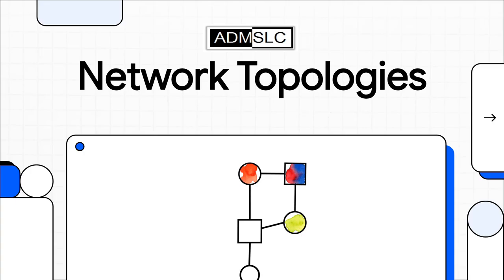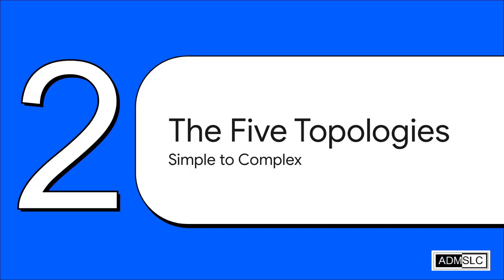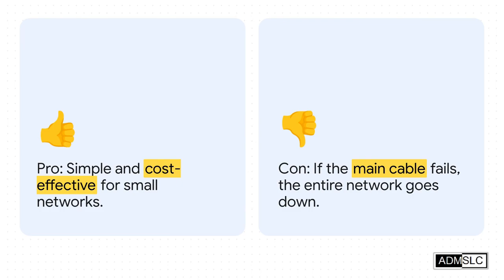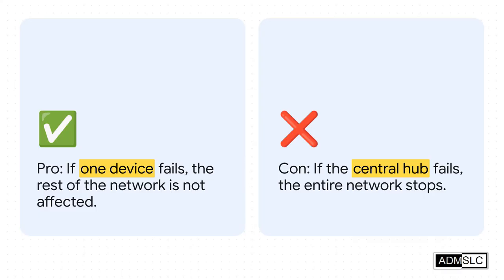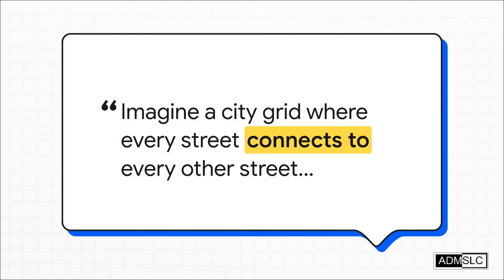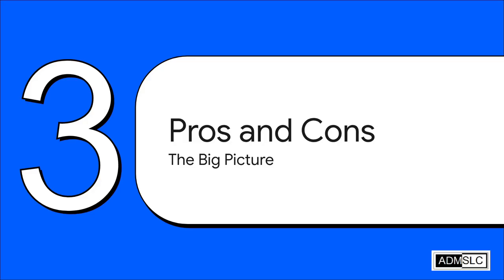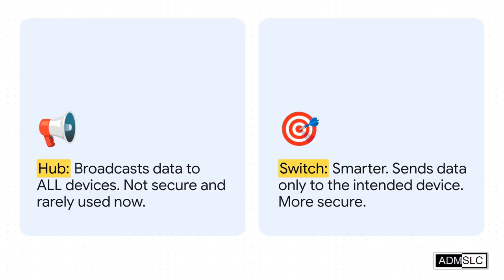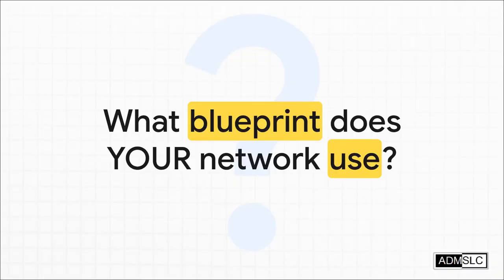Atheer Week03 Session01 Networking Basics and Topologies